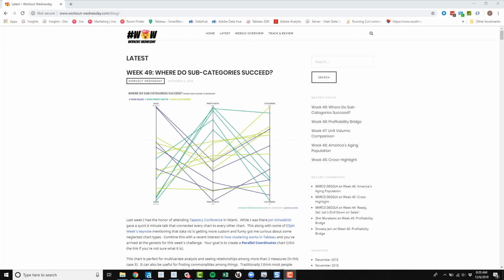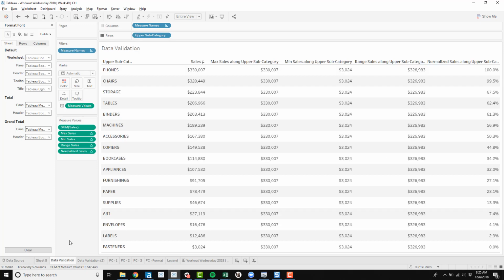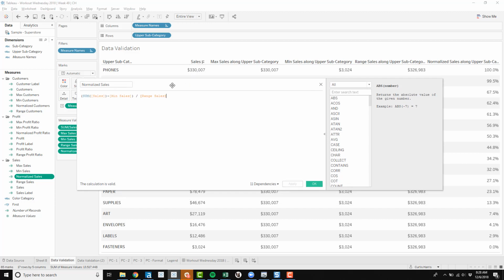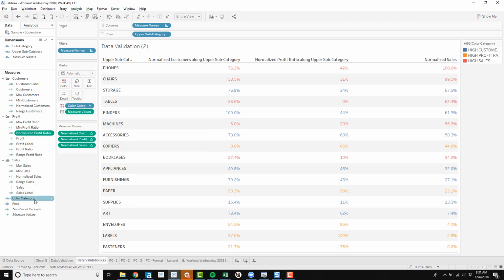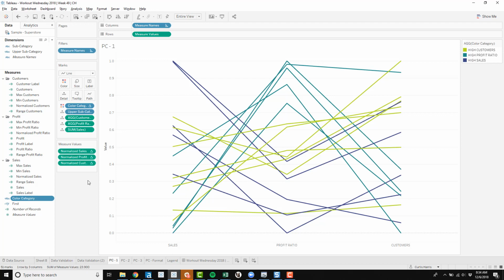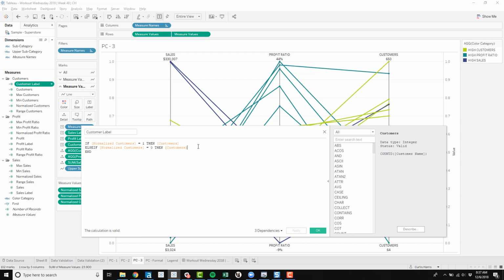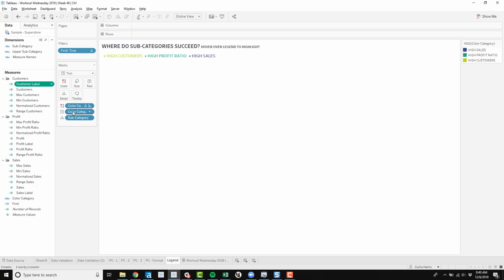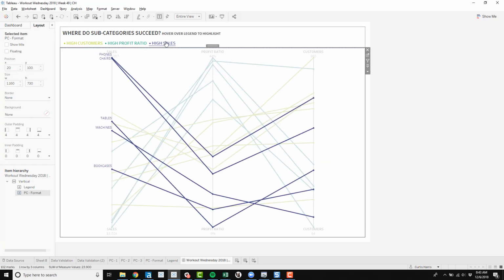Tableau Workout Wednesday | 2018 | Week 49